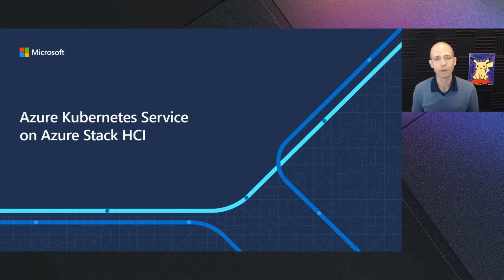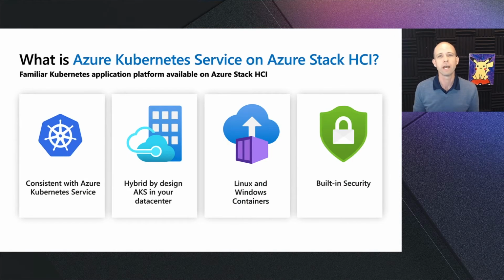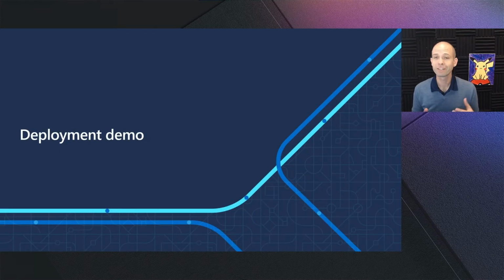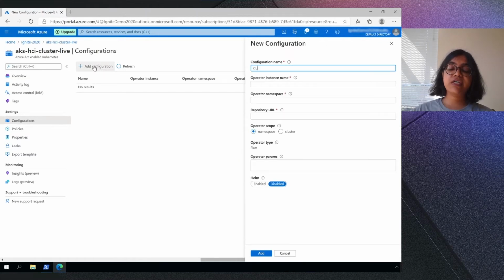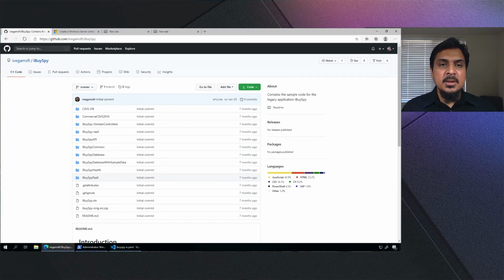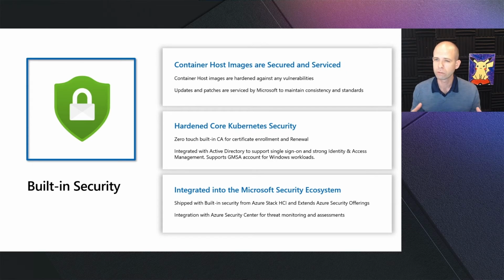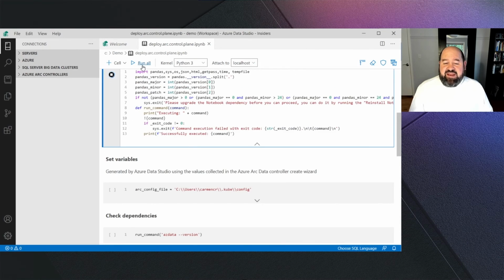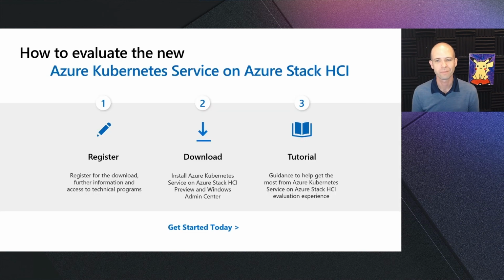Learn about the latest innovations in Azure Stack HCI | OD227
For developers and admins, come and learn the latest innovations in Azure Stack HCI. This is a deep-dive session on how you can deploy, locally manage and scale your workloads with Azure services and Azure Stack HCI